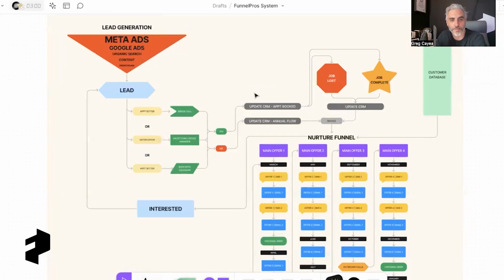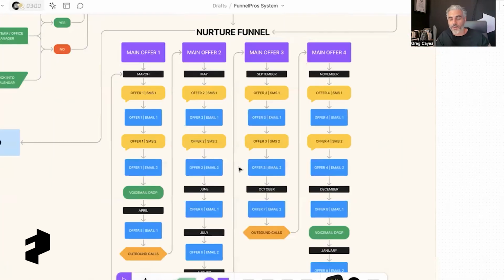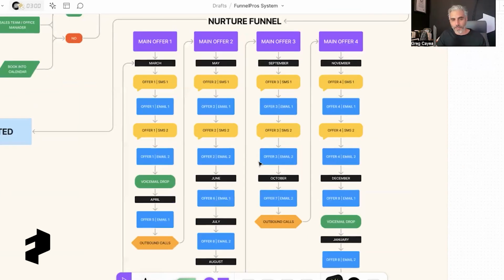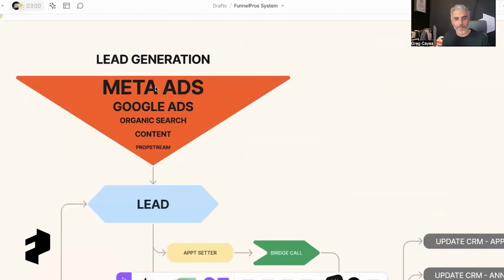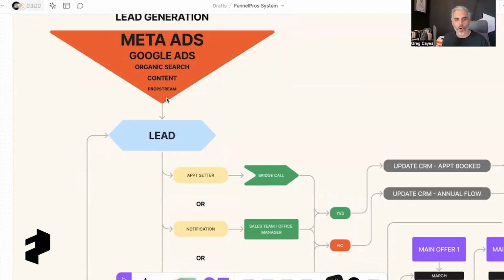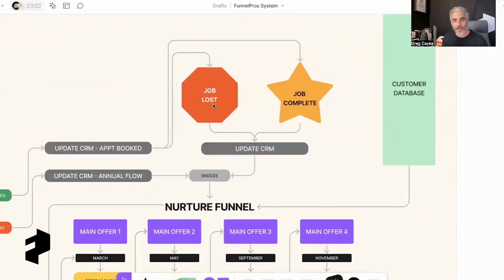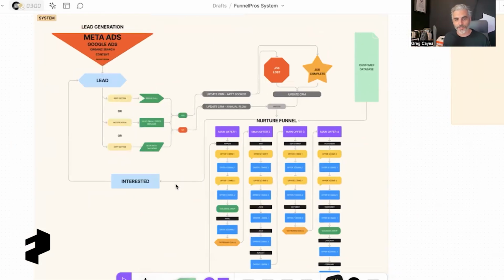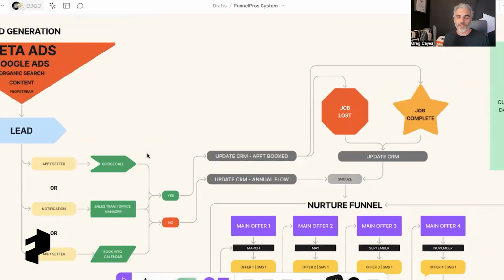Here is the ONLY Marketing System You Need for Your Home Service Business: The FunnelPros Machine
There is only ONE way to do marketing for your home service business: You get leads, book those leads, and nurture those leads all year long. That's it. There's nothing else to do. During that process you're already branding your business by providing it a personality and constant visibility, you're gaining social followers, you're getting word of mouth, leads are coming in, appointments are being scheduled, and revenue is being tracked. That's how marketing works and here is how we set up our 3-part marketing funnel (fully managed btw--not a set-it-and-forget-it type of deal).

Have a look and let us know if we can be of more assistance.